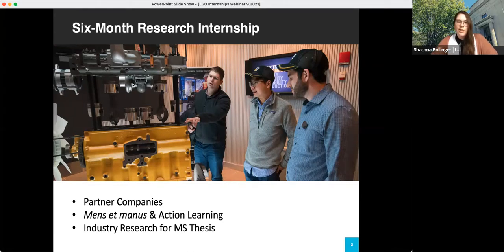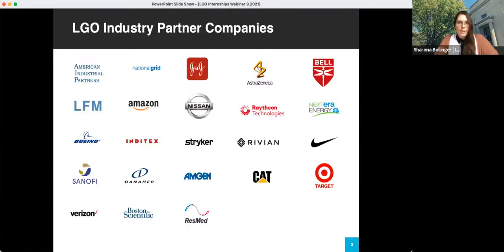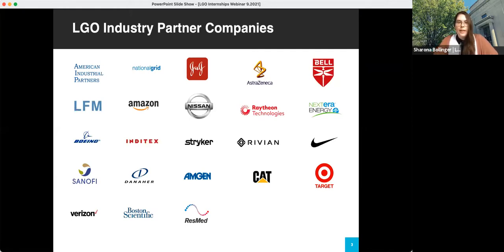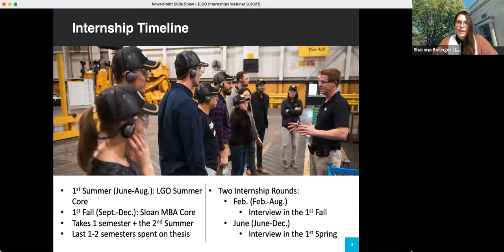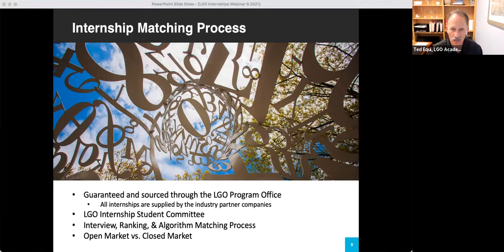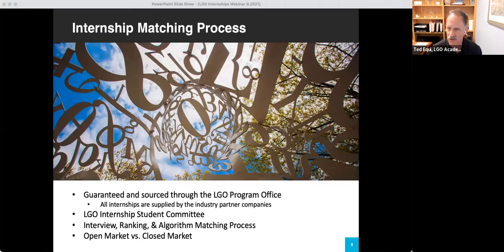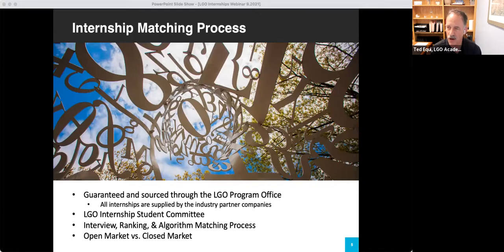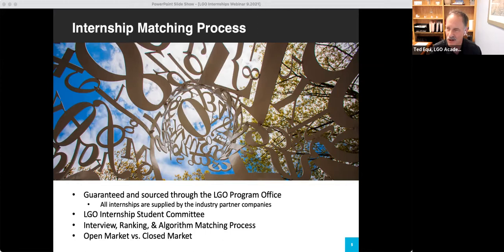MIT LGO Webinar: Industry Internships September 2021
Hear from MIT LGO staff and a panel of current LGO students to learn the ins and outs of the six-month research internship. A unique component of our program and action learning, every LGO student interns at one of our 20+ industry partner companies. If you have questions about types of projects, the internship recruiting process, the overall experience, or the Master's thesis, don't miss this opportunity to learn more!